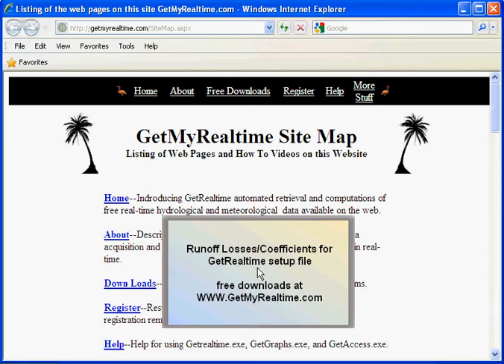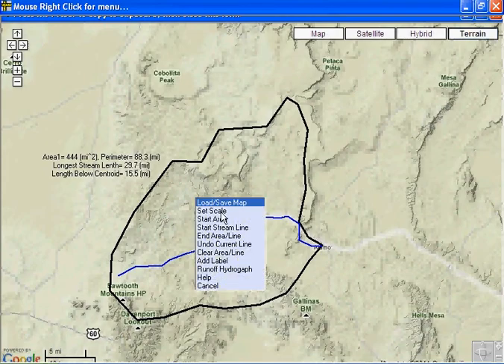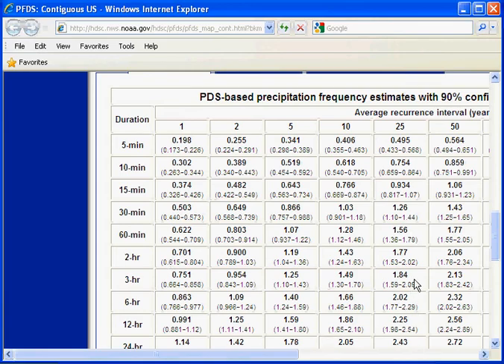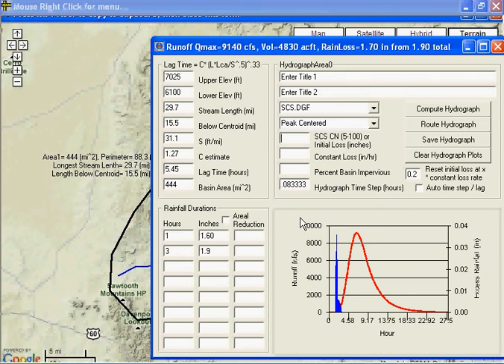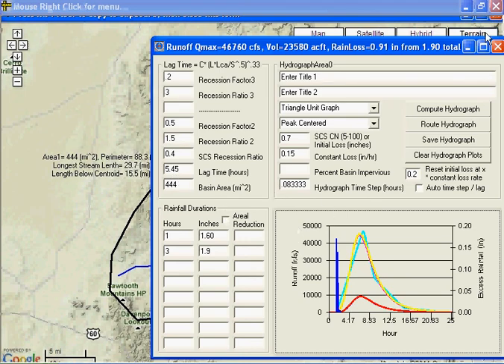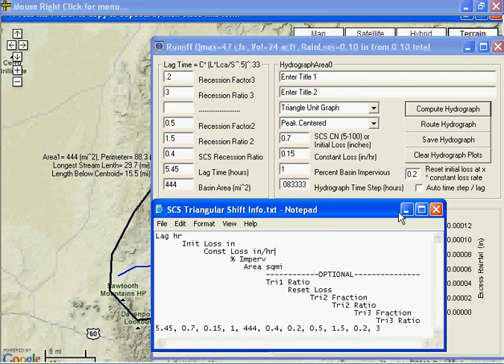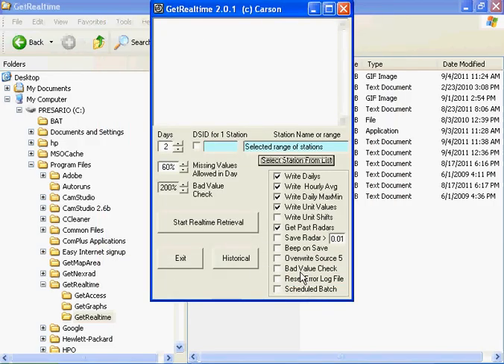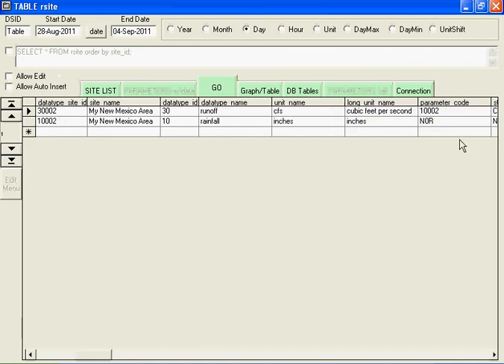Runoff Losses/Coefficients/Curve Number in GetRealtime setup file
My GetMapArea program determines rainfall-runoff coefficients for GetRealtime.  Shows how to simulate the popular SCS Curve Number using Initial Loss and Constand Loss.  Coefficients are then added to GetRealtime for continuous computation of runff in real-time.